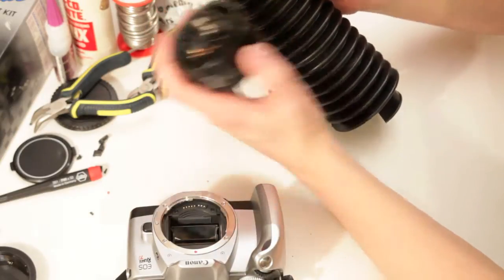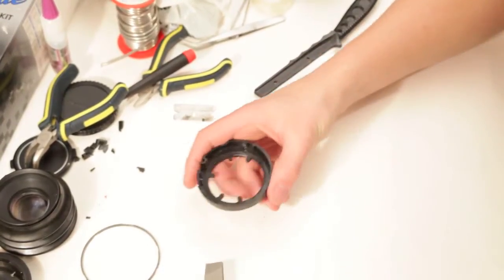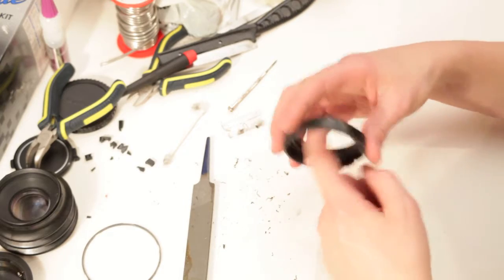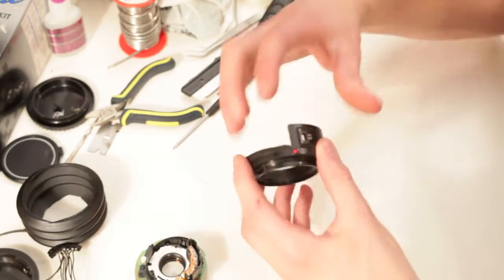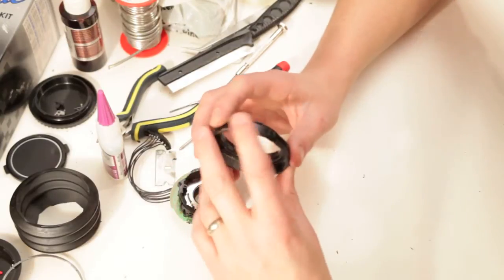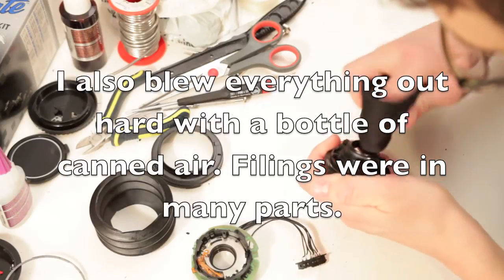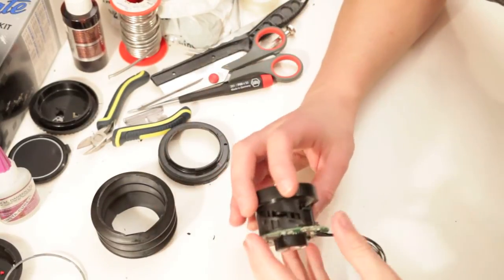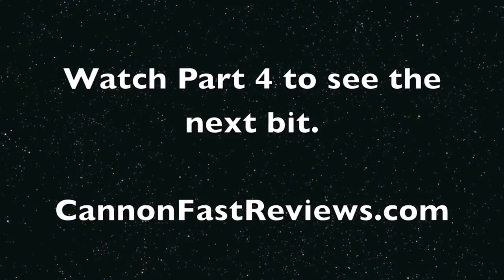How to build a Canon 50mm 1.8 ii EF EOS TS-E Lens pt.3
Check out CannonFastReviews.com for more good stuff!

Canon EF 50mm 1.8 ii:
or
Wiha Precision Screwdriver Sets:

The Nifty Fifty just got niftier!
This video was a theory that I could build a Tilt Shift Lens out of a 50mm 1.8. I was originally going to use a Nikon lens with a manual aperture through the side of the lens but then decided to take a larger challenge on. I decided to use a Canon 50mm 1.8 ii EF lens and attempt to have a fully auto aperture with full infinity focus. It worked and in many ways even better then I expected!

The project was done with a 2 inch boot by Shock Mate SA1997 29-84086 to function as a bellows. The rubber was the perfect thickness and works perfectly. I later saw another video of someone else attempting it with a different boot but later went with tape. I'm glad I didn't watch it before I attempted it because I may not have tried the boot method if I seen the video. Thankfully a local automotive shop recommended this one to me and it was perfect.

Watch the 4 videos before you attempt building the lens because there are some things I change along the way so you don't want to have to redo some parts.